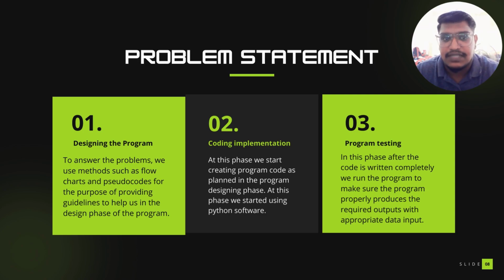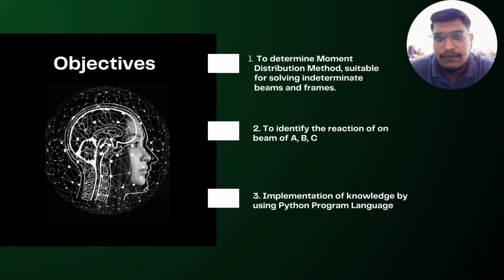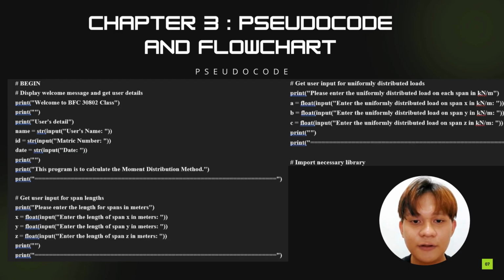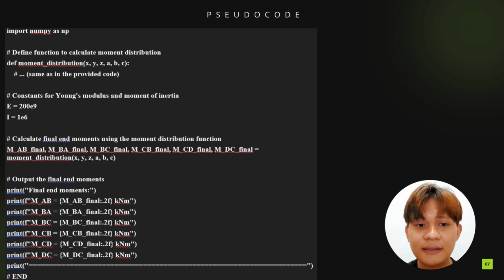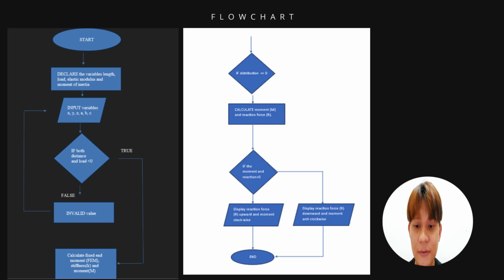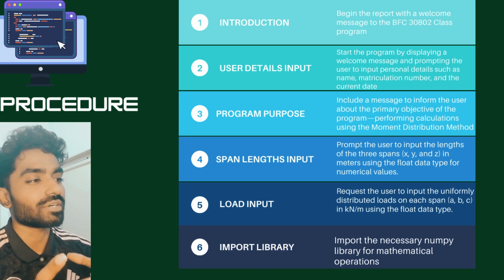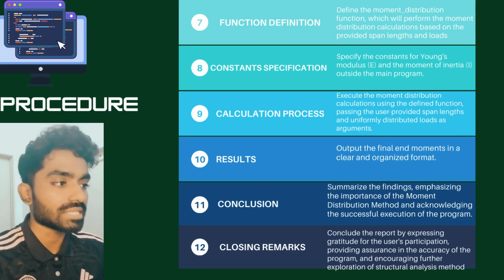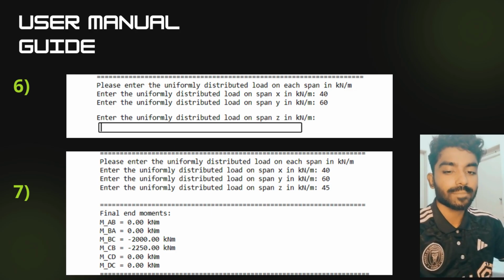(BFC20802) COMPUTER PROGRAMMING PROJECT ( GROUP 1)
Take a look at the insight of using python for the calculation of moment distribution method.